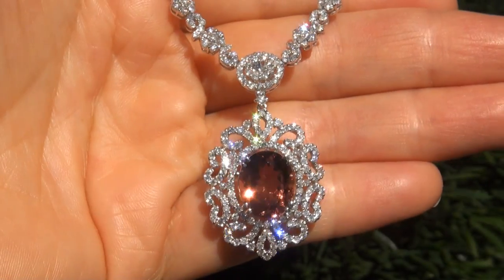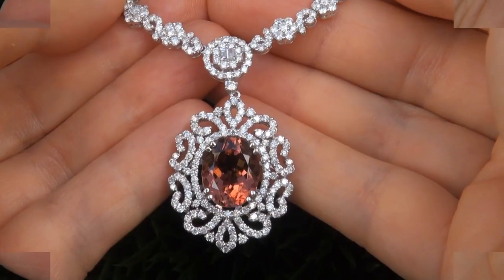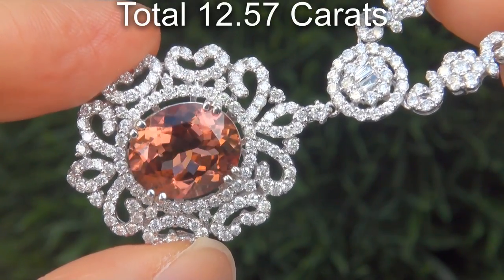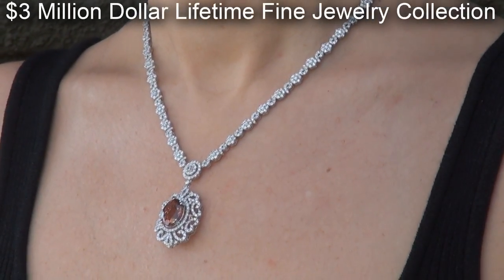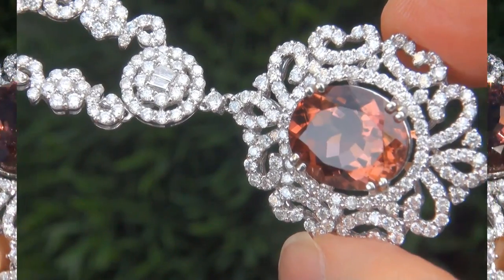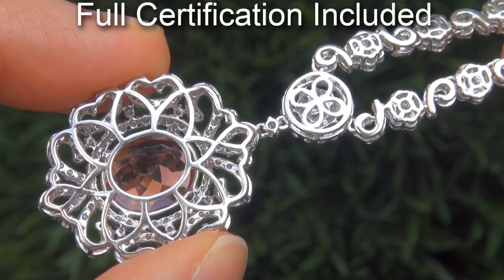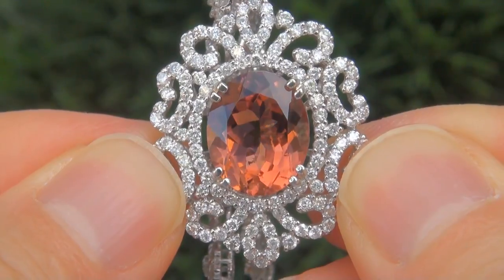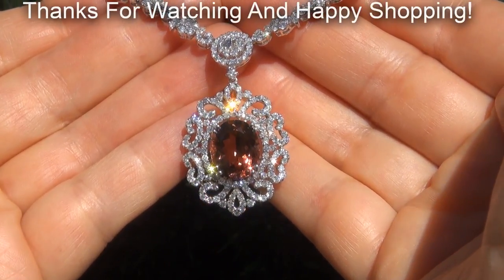GIA Certified UNHEATED Natural VVS Pink Orange Tourmaline Diamond 18k Gold Necklace - A141557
Immaculate SHOWROOM Condition - "Rarest Of The Rare" Collector's Grade Estate 19.59 Carat GIA Certified "Padparadscha Color" Pinkish Orange Tourmaline & Diamond Tennis Cocktail Necklace. This tremendous necklace features a GIA Certified VVS1 Clarity "Top Gem" Pinkish Orange Tourmaline weighing in at an impressive 7.02 carats.

The world class gemstone is surrounded by 720 extraordinary hand cut and hand set extra large "colorless & near colorless" accent diamonds that total a jaw dropping 12.57 carats displaying extraordinary sparkle and fire. This one of a kind necklace offers 17.00 inches of wearable length and features an absolutely stunning master crafted setting in top quality solid 18k white gold. A "Red Carpet Caliber" necklace of this substantial carat weight and top gem quality being sold at auction is all but unheard of. Don't let this one get away!